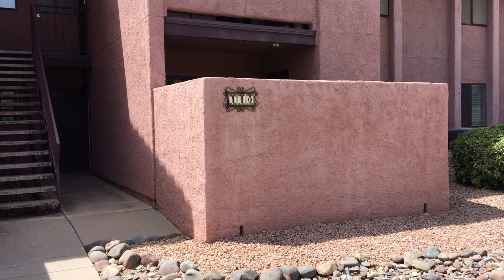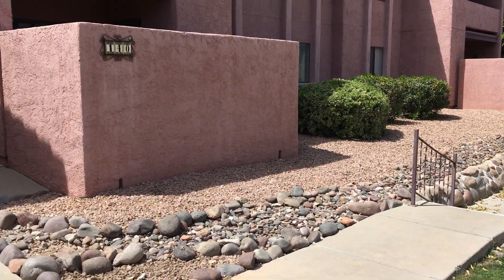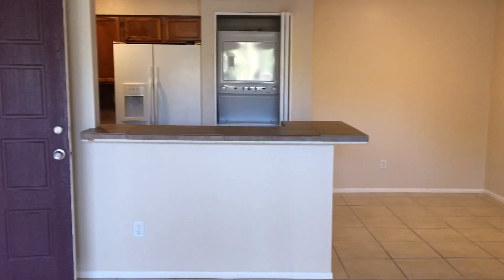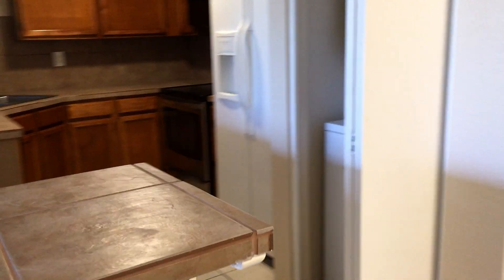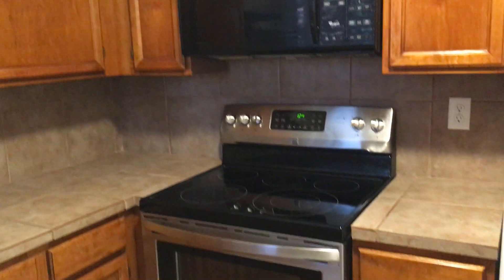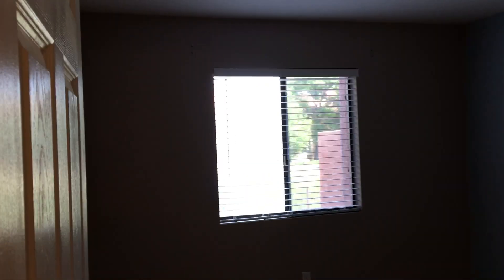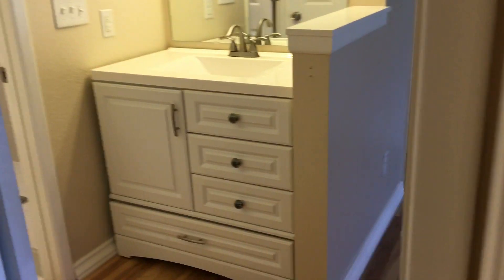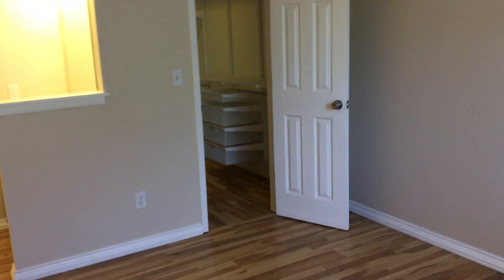2188 N Pantano #140- Video Tour